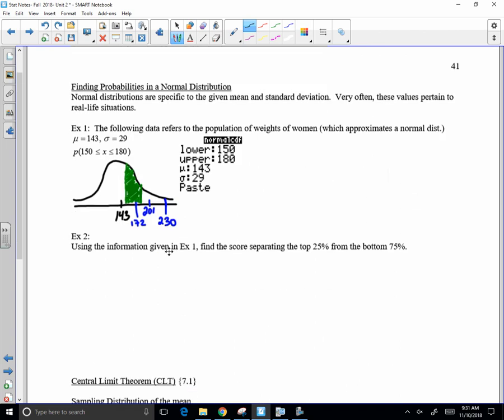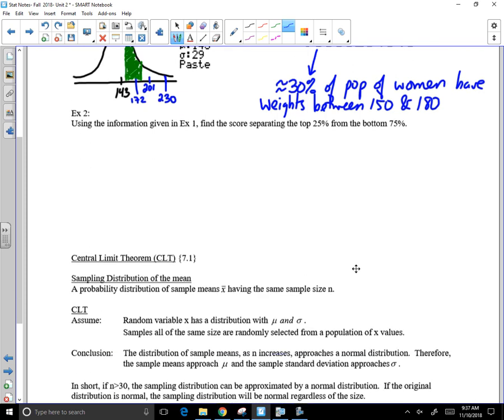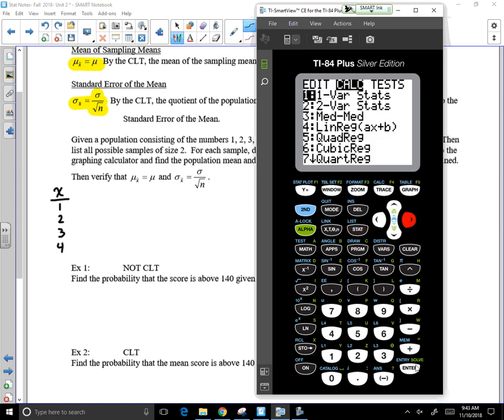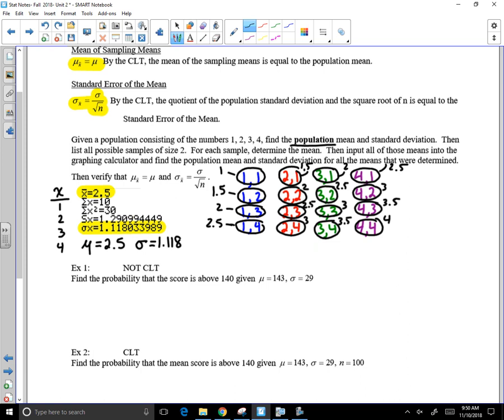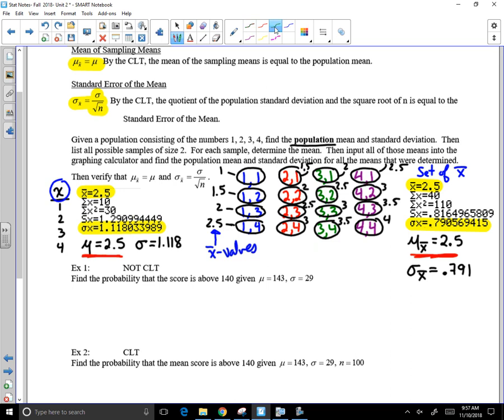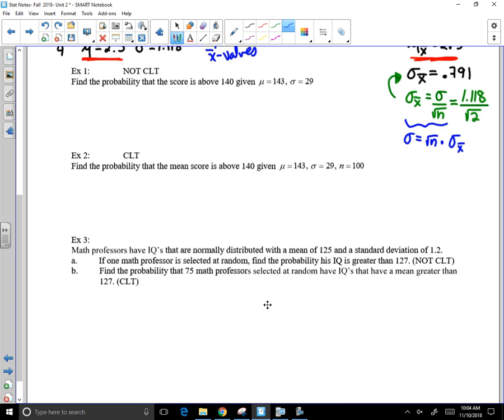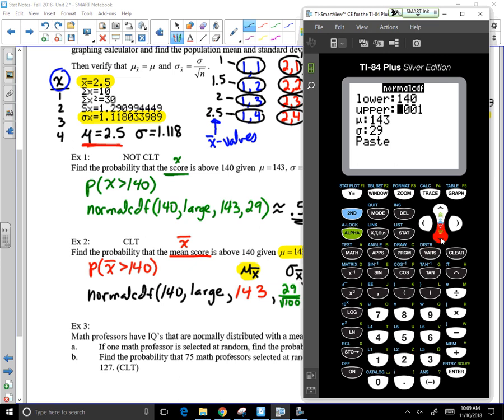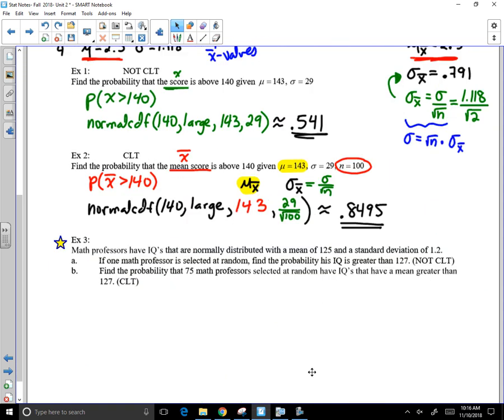Stat Unit 3 p41-42